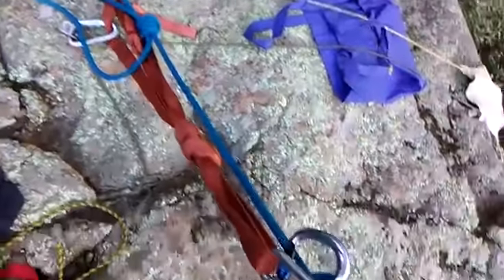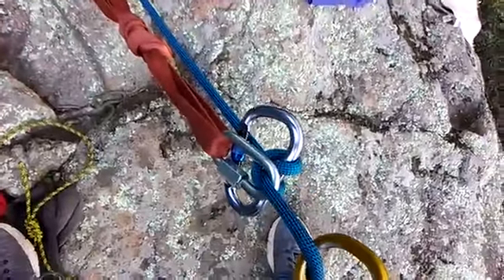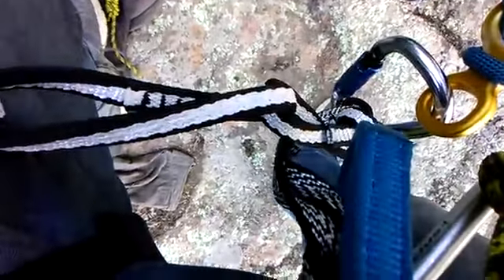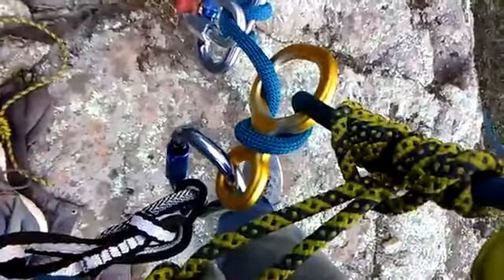Bishop Peak Rappel Excellence? 1/24/2019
January 24, 2019, I sucked it up and bought another glitchy Gopro after this.
When I first started, even this rappel made me nauseous. It is an awkward initial transition. I was using a Swiss seat
After over a  40 year absence, this solo, improvised climbing progression is as follows:
1) Rappelling
2) improvised self rescue, its not an option, and great for self confidence.
3) technical climbing, typically top roped, also clip sticking.
I've come quite aways, all this equipment was stolen and replaced. I'm lighter, meaner, and leaner.
4) Respect the edge: safety is the goal, everything else is secondary. Low risk, with just enough spice.